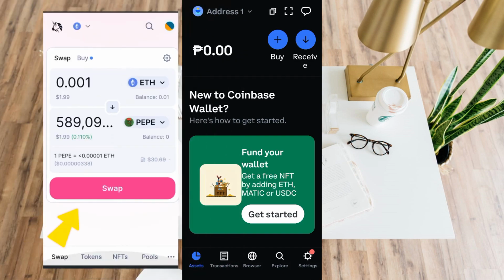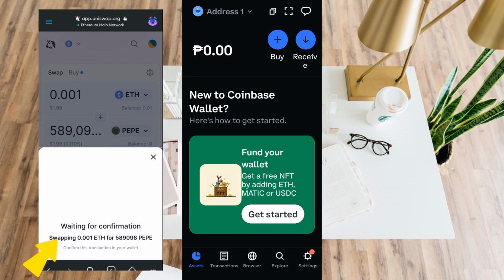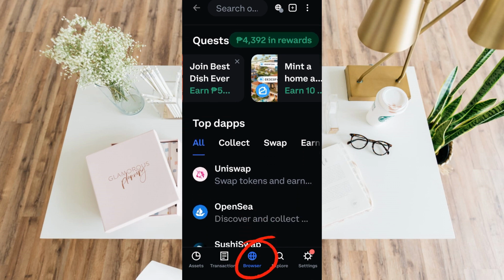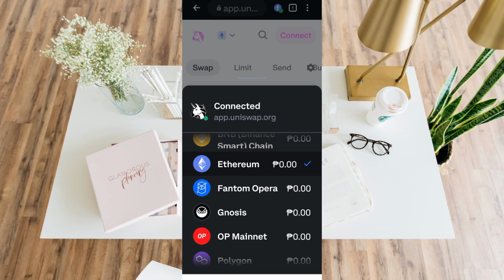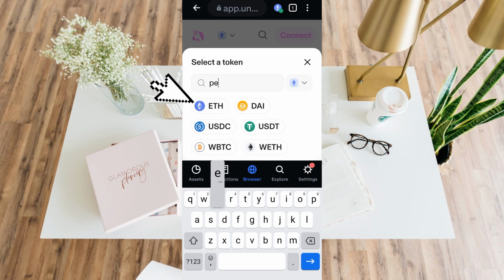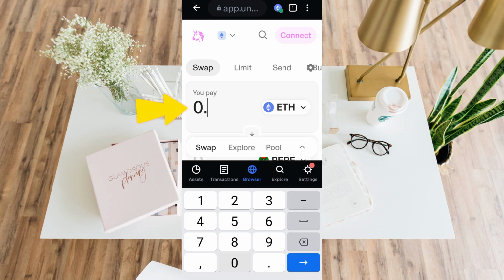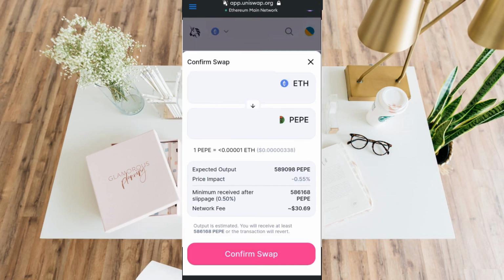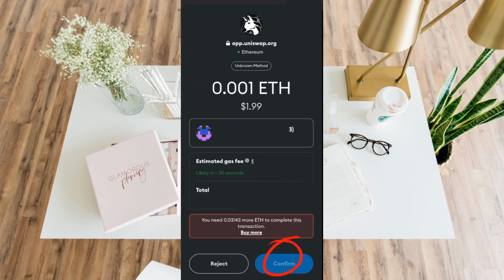How to Buy PEPE Coin on Coinbase Wallet (Full Guide)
How to Buy PEPE Coin on Coinbase Wallet

Curious about how to buy PEPE Coin on Coinbase Wallet? Look no further! In this detailed tutorial, we'll show you the exact steps to purchase PEPE Coin seamlessly using your Coinbase Wallet.

🚀 Learn the basics of PEPE Coin and why it's gaining popularity in the crypto world.
💡 Discover how to set up your Coinbase Wallet for smooth transactions and secure storage.
📈 Follow our step-by-step instructions on how to find and buy PEPE Coin directly within your Coinbase Wallet.
🔒 Get essential tips on security measures and best practices to safeguard your PEPE Coin investment.

Unlock the potential of PEPE Coin and diversify your crypto portfolio with confidence. Watch now and start investing in PEPE Coin today!